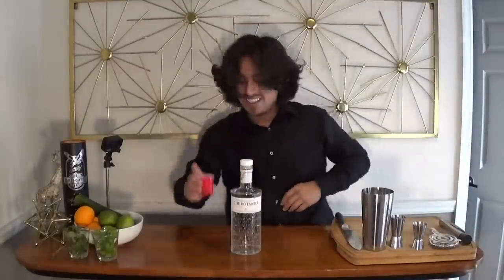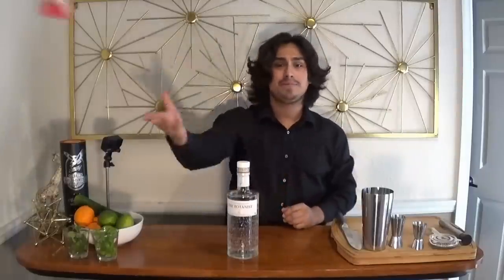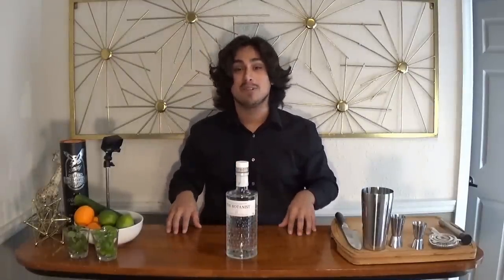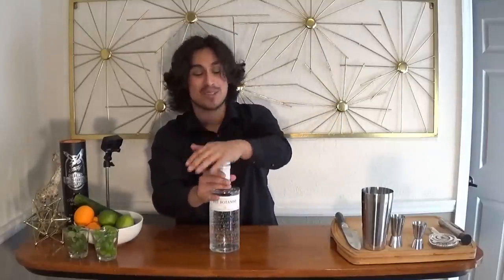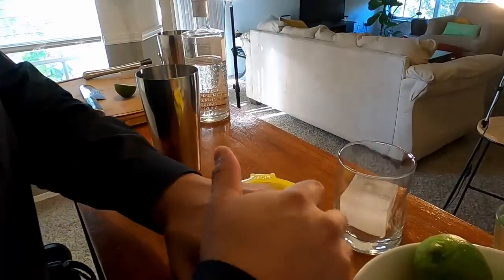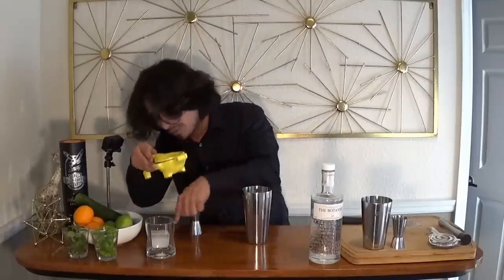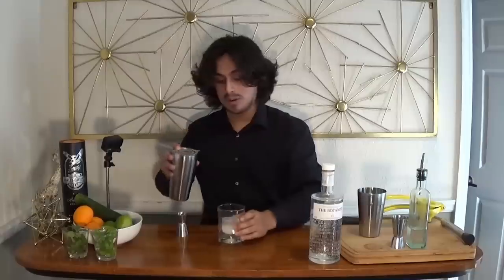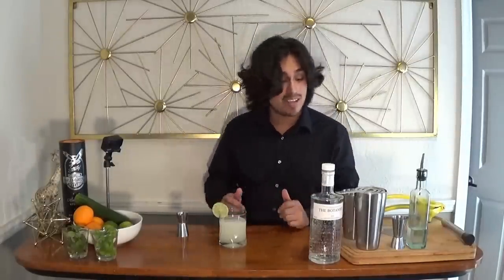Up your cocktail game with 2 easy Gin Gimlets - Cocktail Kitchen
This is how to make a classic gin gimlet as well as a flavorful spin on the classic.

Recipe:
Gimlet -
2.5 oz gin
0.5 oz lime juice
0.5 oz simple syrup

Basil gimlet -
Just muddle some basil and cucumber with all the ingredients above

The music in this video was made by my amazing friends Simon Lynch and Alex Cohen, big thanks to them.